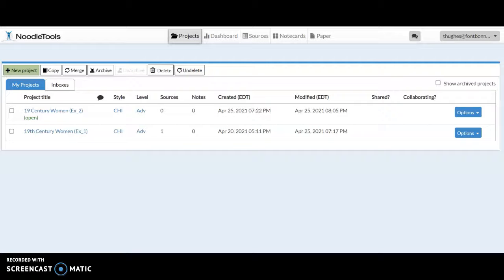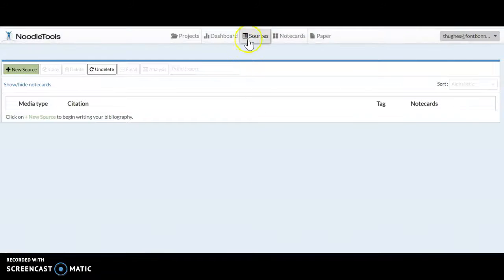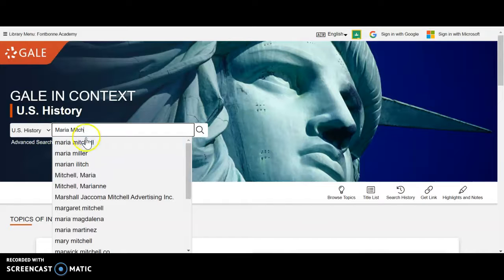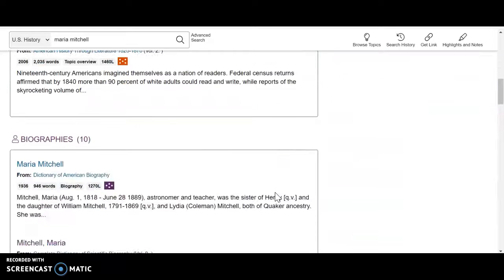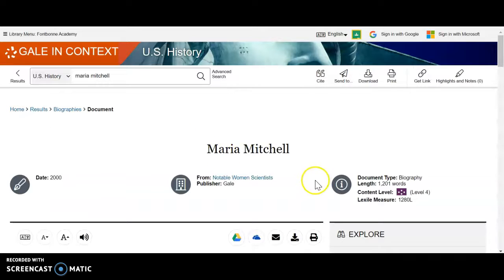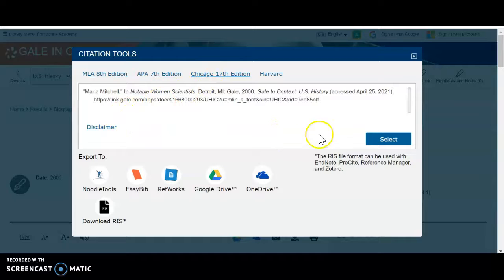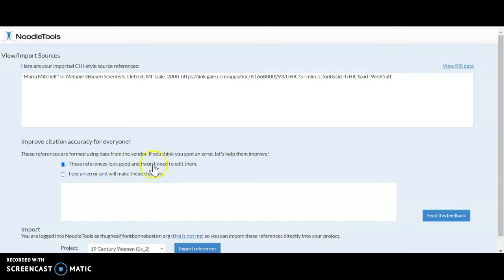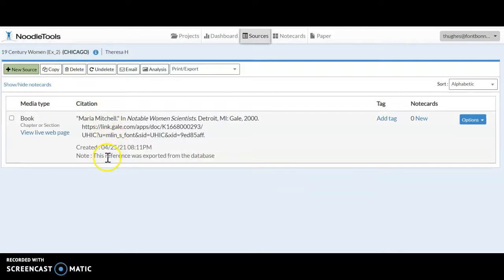Import Sources Into Noodletools